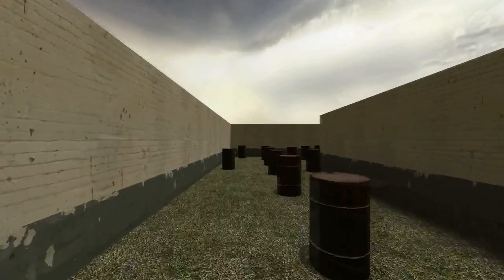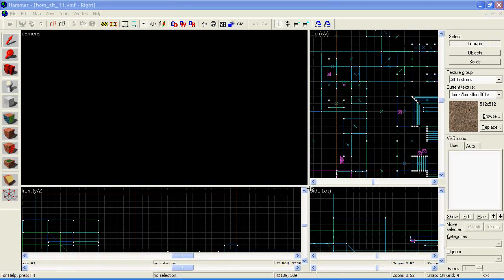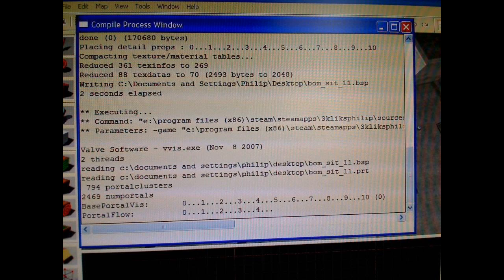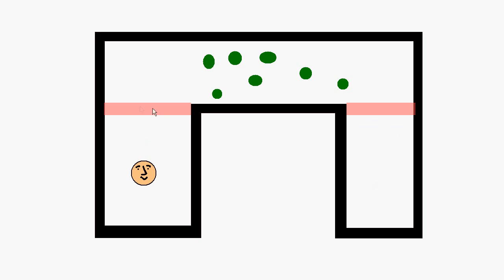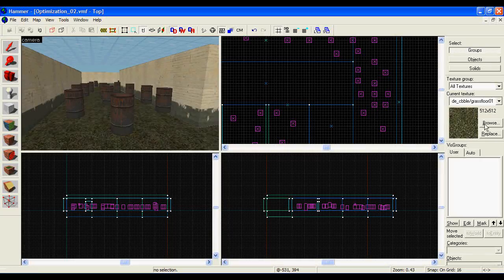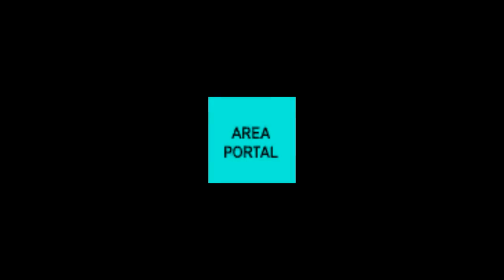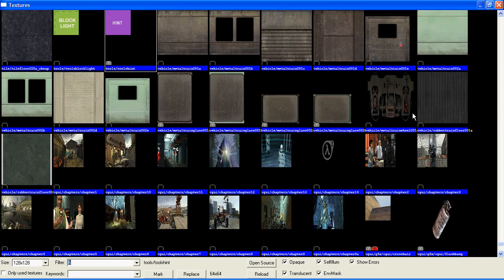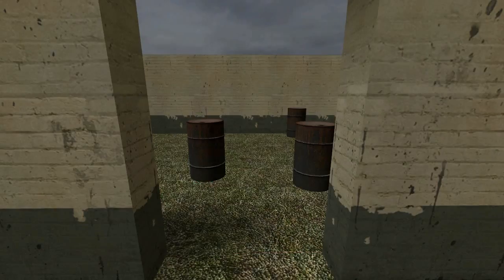Source SDK Tutorial - Optimizing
func_areaportal and hint / skip textures explained in this tutorial. Probably the most difficult tutorial for me to make to date, I've been at it for over 7 hours today.

● PC Specs: Intel 6300 @ 2.6 Ghz, 8 GB RAM, Radeon 4850 512 MB.